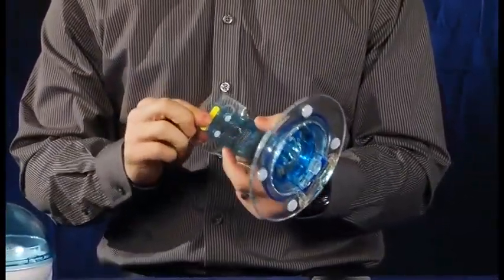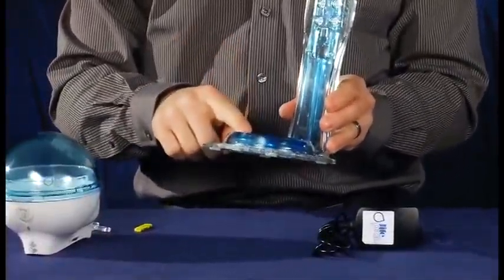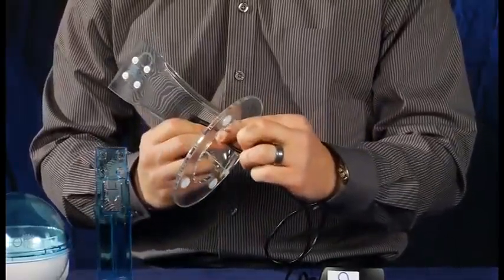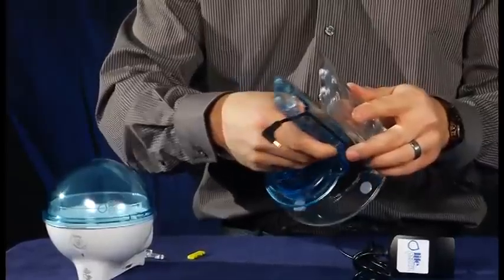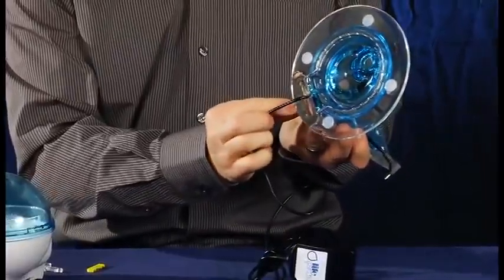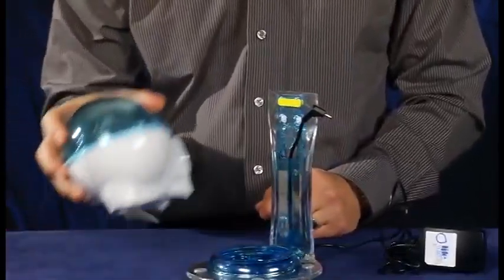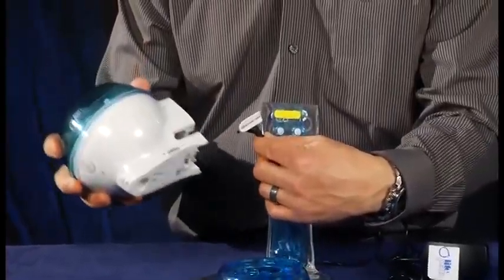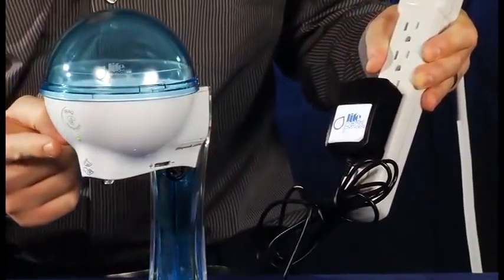Installing AC-DC Power for your Life Peak Dispenser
Instructions for installing the AC-DC power cord on your Life Peak Dispenser.